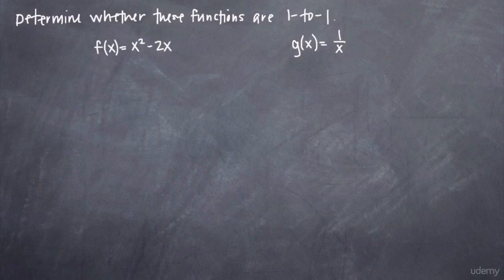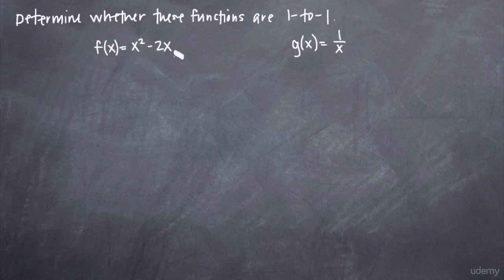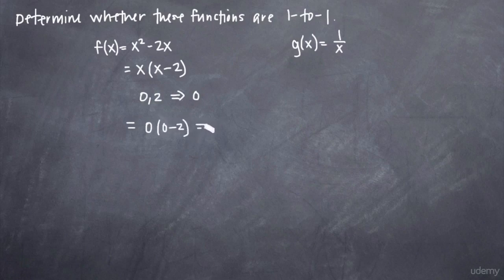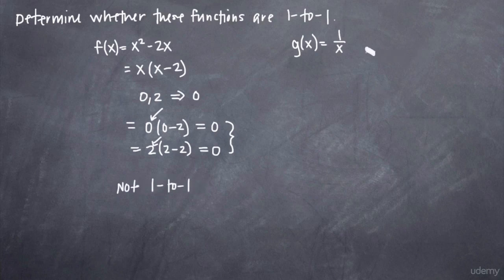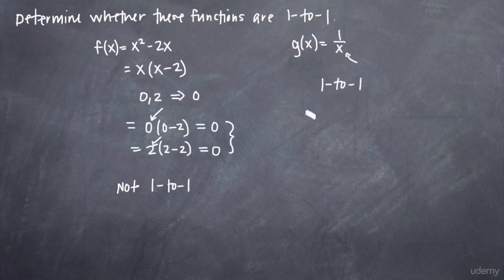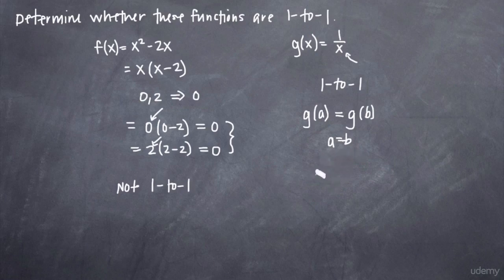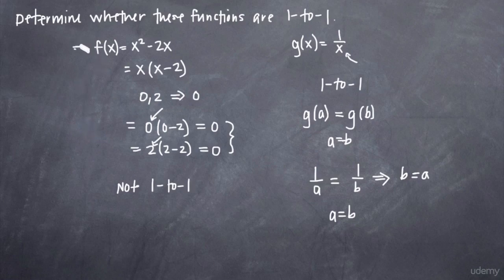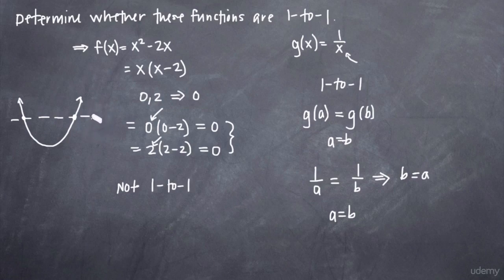13 One to one functions and the horizontal line test